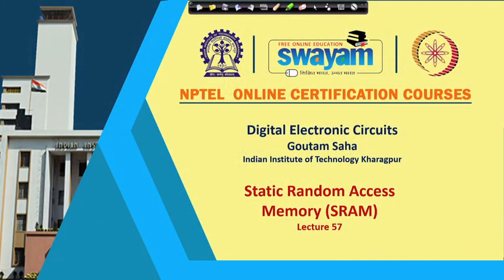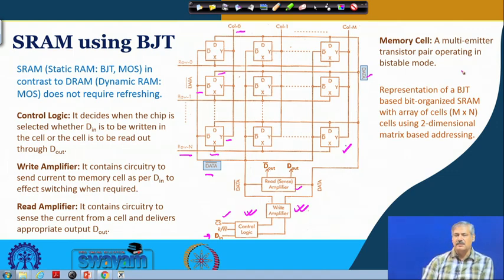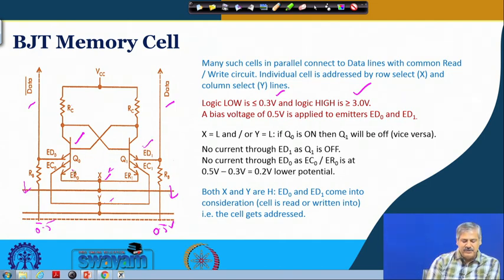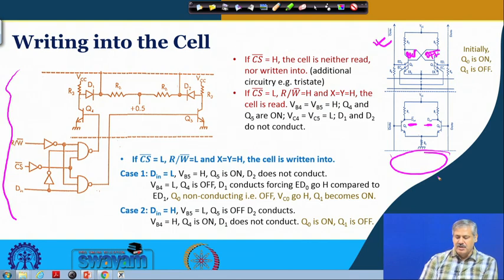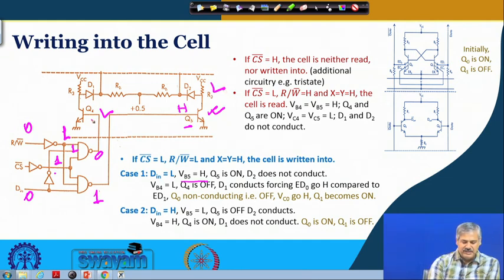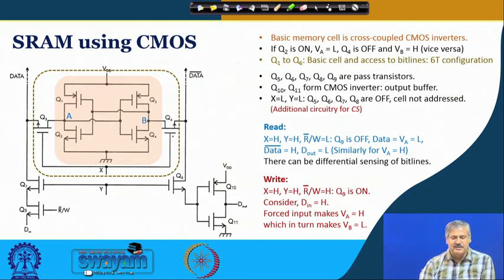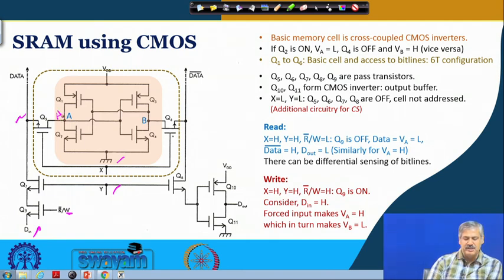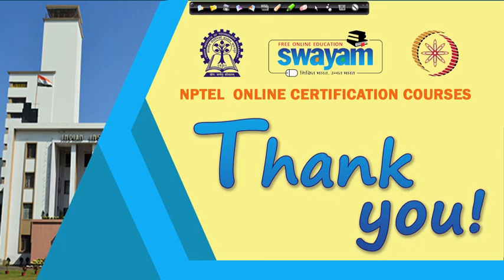Lecture 57: Static Random Access Memory (SRAM)